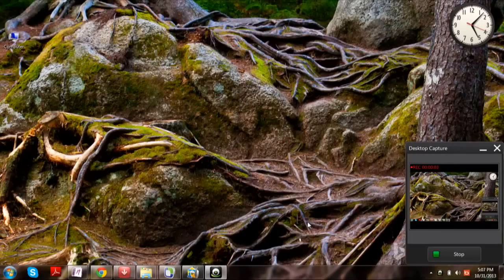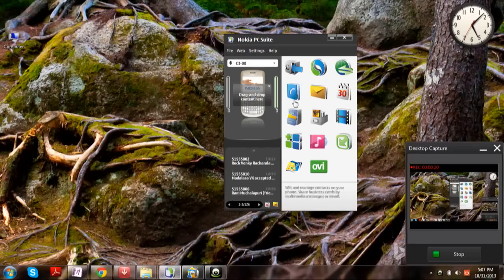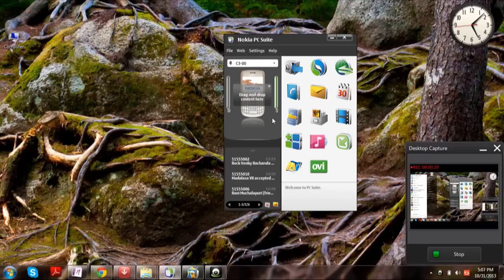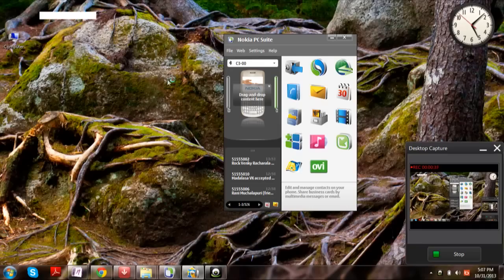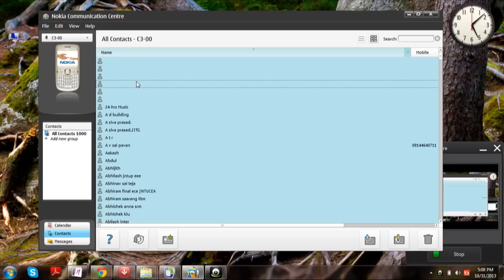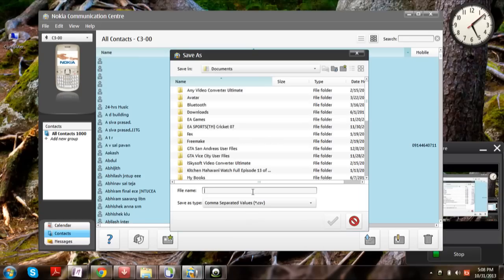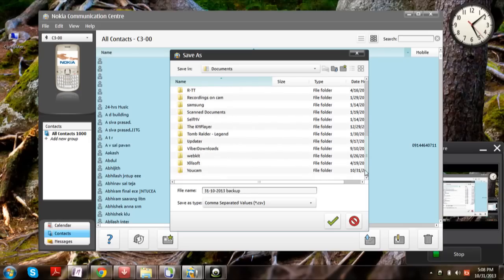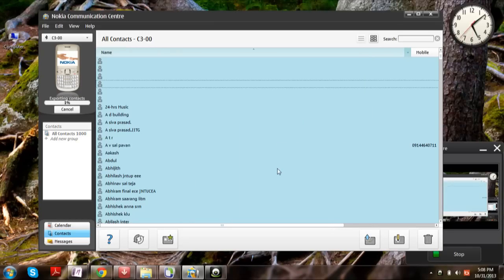How to Import NOKIA phone CONTACTS and Convert them to Android Supportable Contacts.!! EASY! HD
In this video i have shown you how you can convert NOKIA Phone Contacts to VCF ( VCard File contacts) which are supported by Android phones :)..

You will see the easiest way to reaplace your keyboard  in this video !!

I hope this video helps :) , don't forget to checkout my other videos in this playlist, they are really worth watching. Thank you very much for watching have a great day !